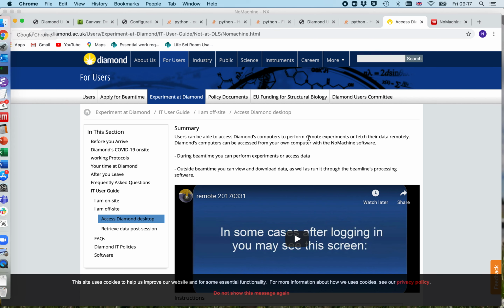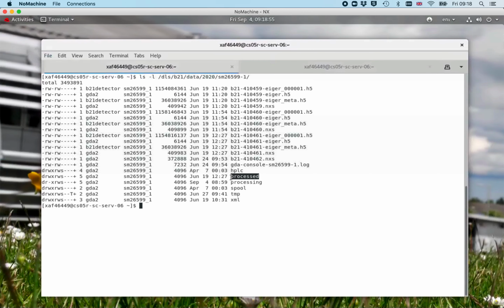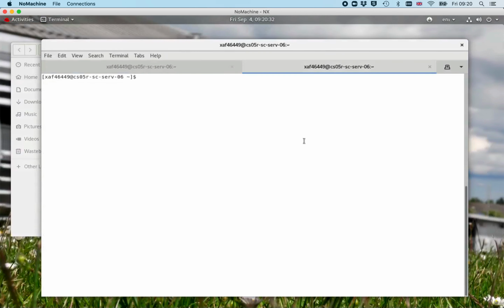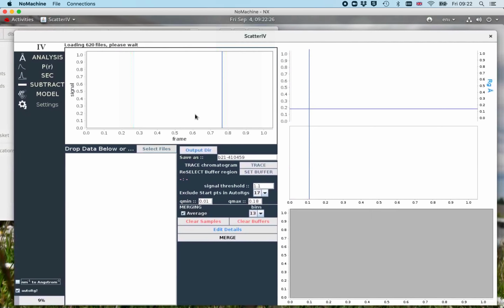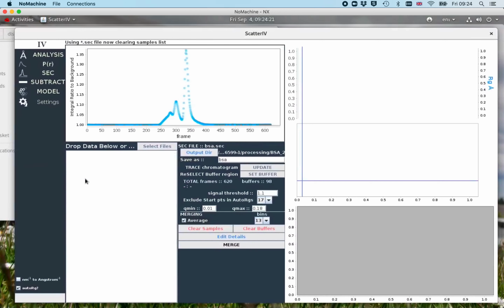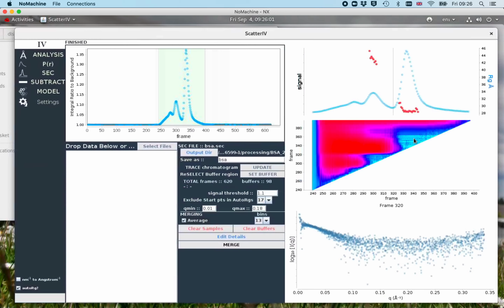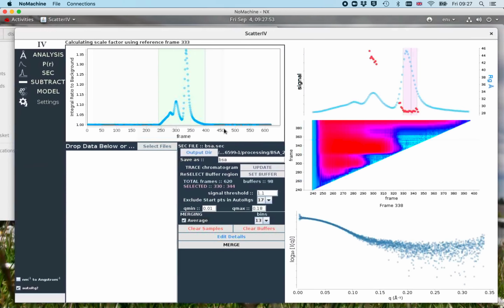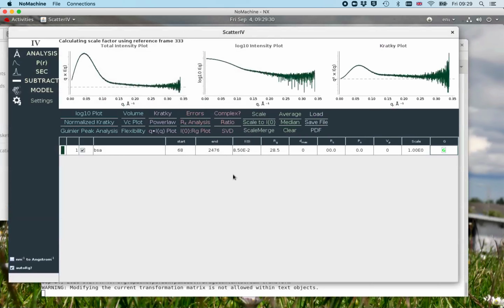Scatter Tutorials: 8) Reducing SEC data using Scatter IV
Reducing SEC-SAXS data using the Scatter 4 software